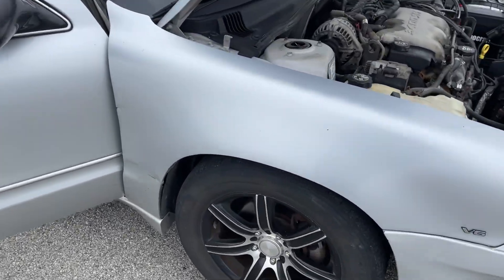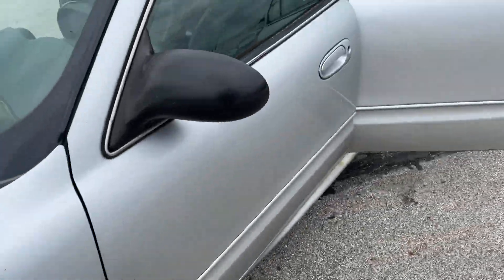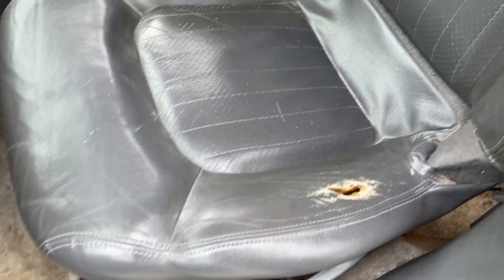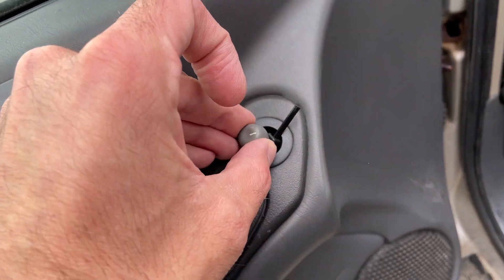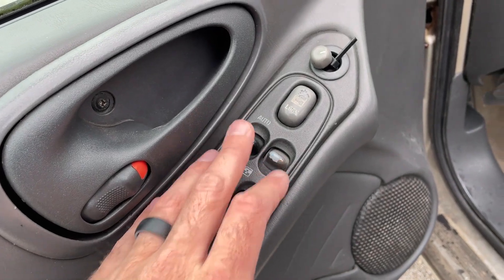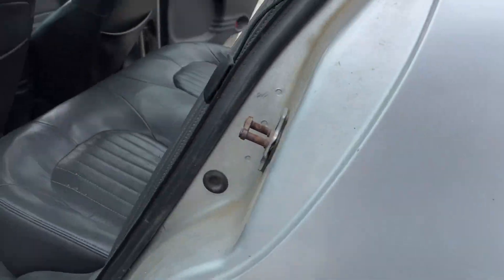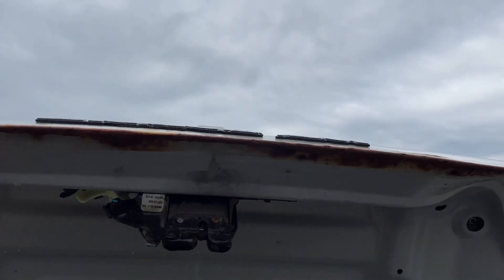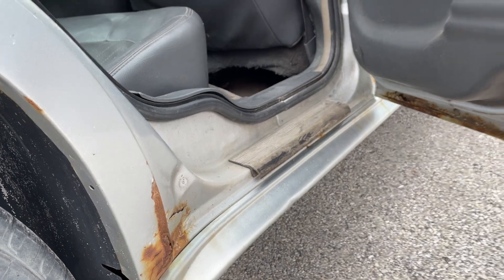2004 Pontiac Grand Am